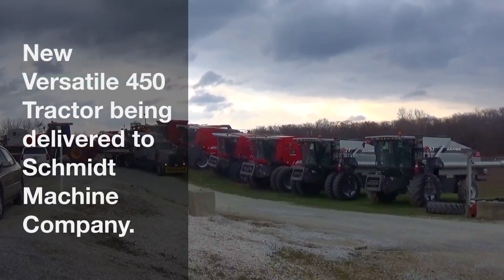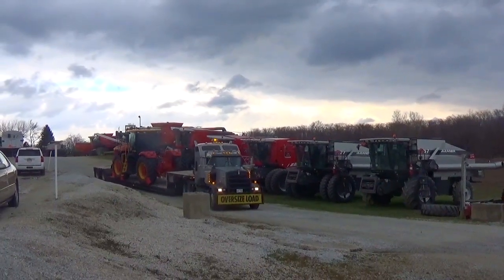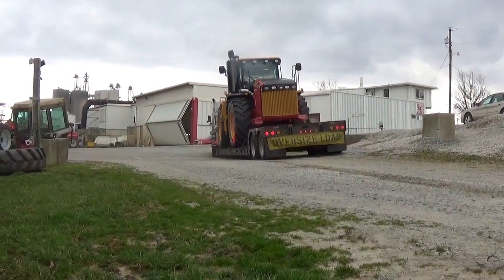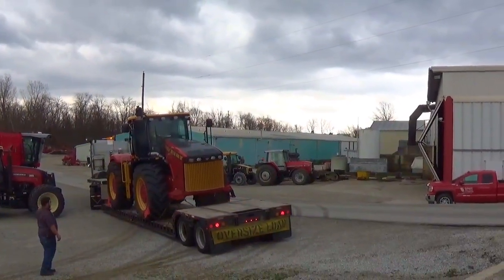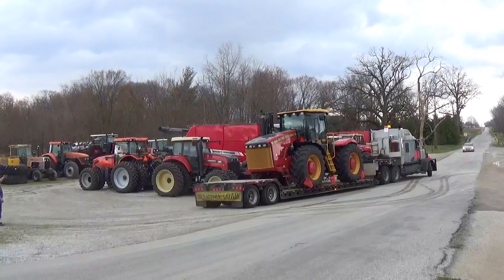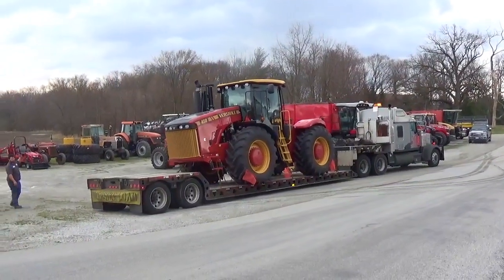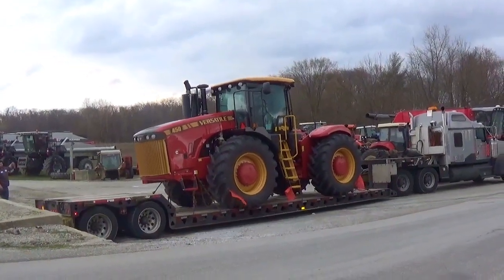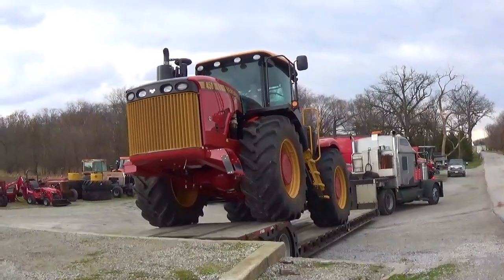New Versatile 450 Tractor being delivered to Schmidt Machine Company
While at Schmidt Machine Company in Upper Sandusky Ohio a new Versatile 450 tractor was being delivered from the factory. I shot some video of the tractor being hauled in and unloaded off the back of the semi trailer onto the loading dock.  Also in the video I talk about some of the basic features on the Versatile 450 tractor.